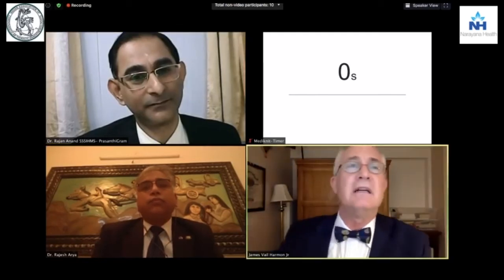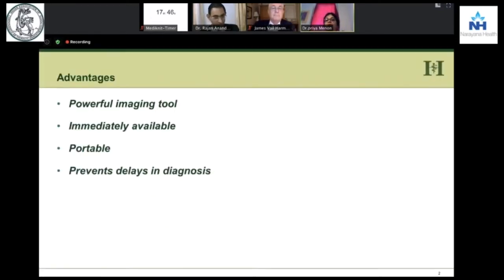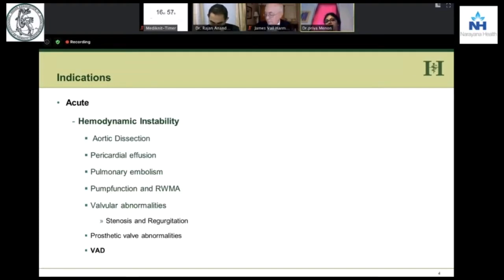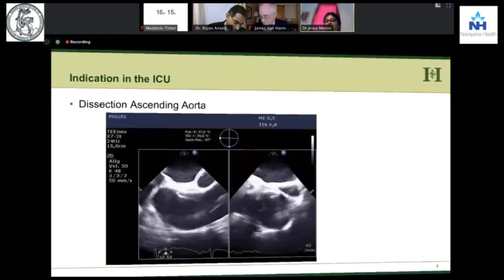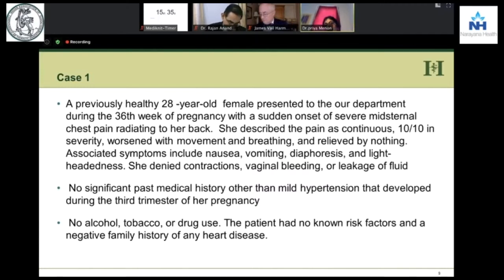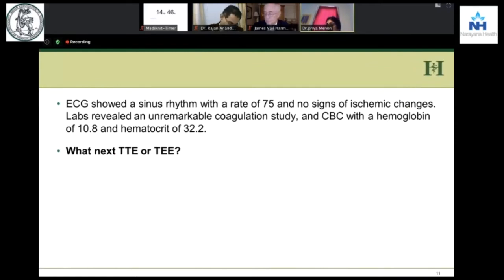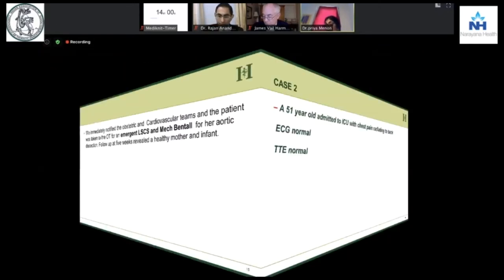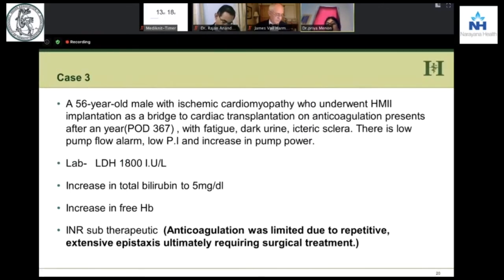Dr. Priya Menon: Trouble shooting with echocardiography in ICU